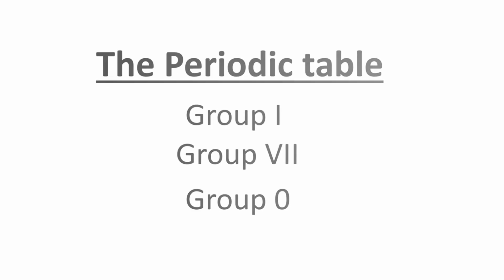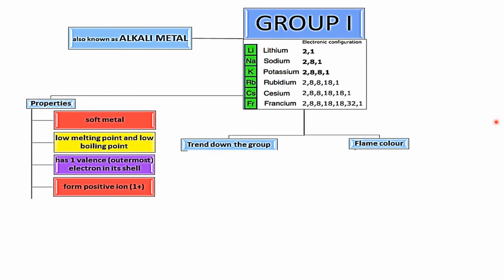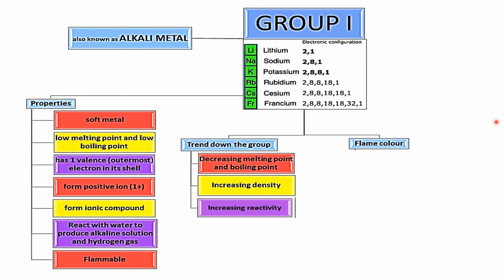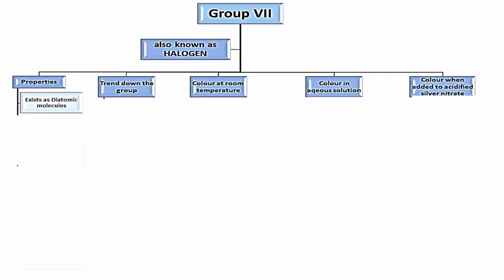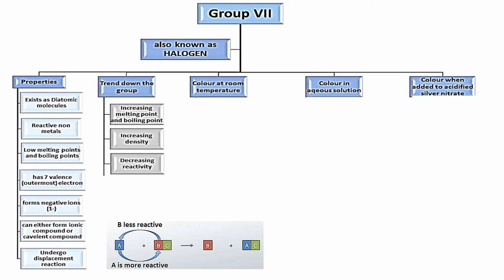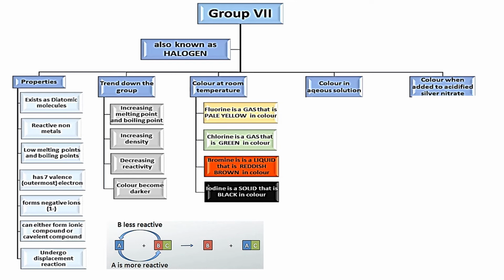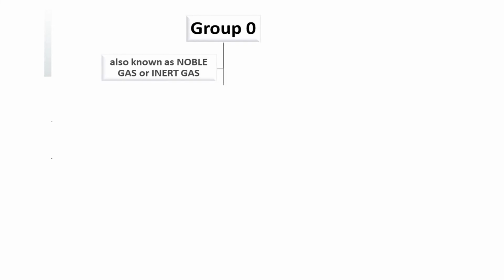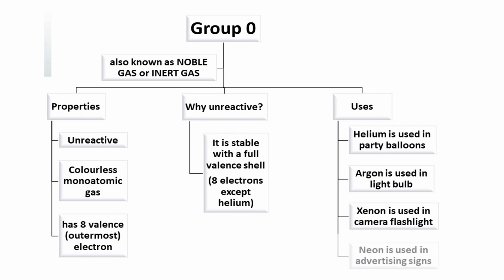Summary for Group I,VII and 0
This is a brief summary on the Periodic table for group I, VII and 0 only.
This summary is in accordance to the syllabus in Combined Science 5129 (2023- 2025)